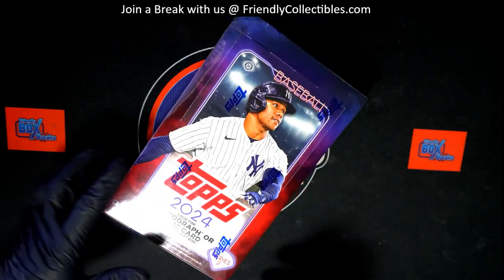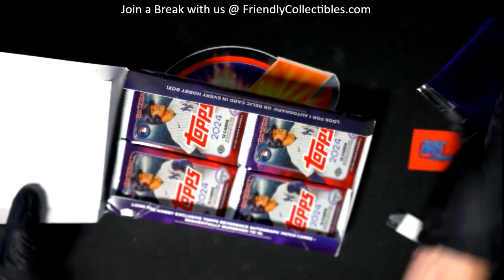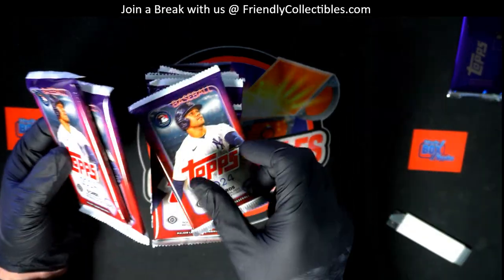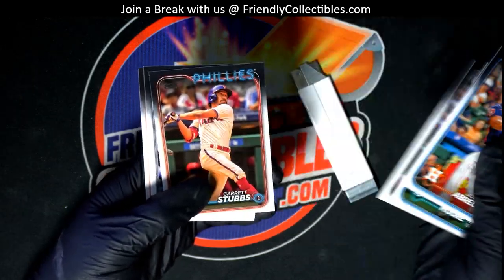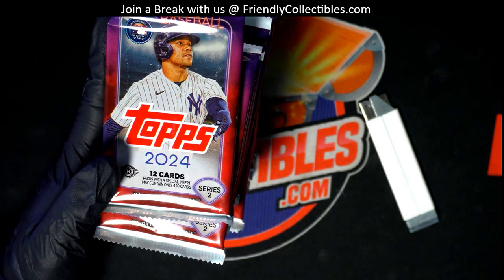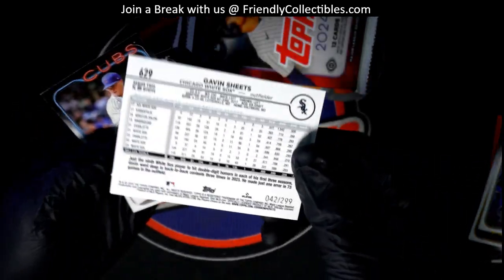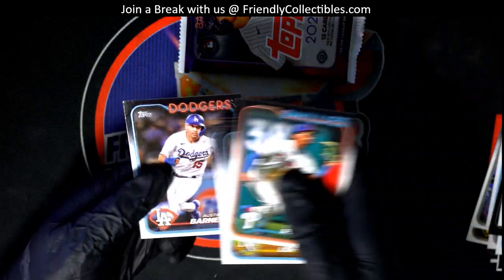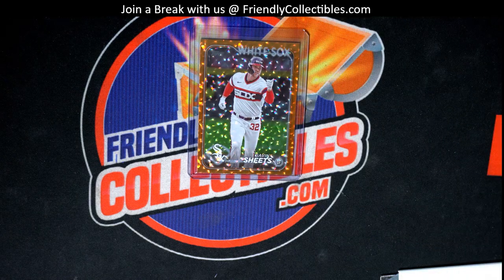2024 TOPPS SERIES 2 BASEBALL PACKS